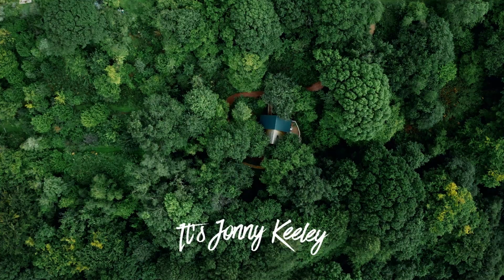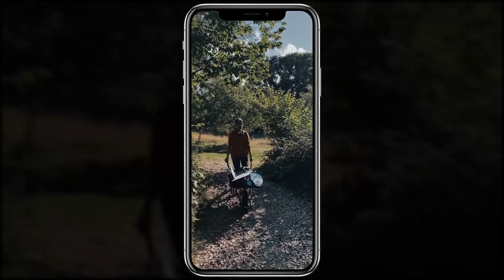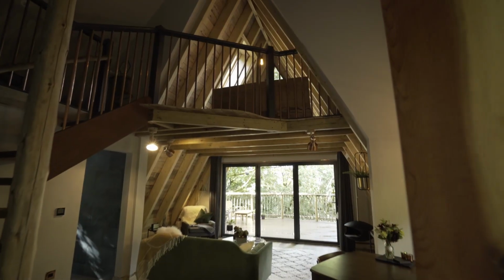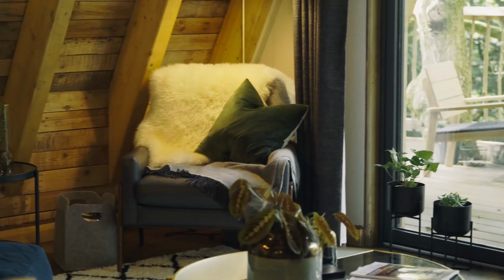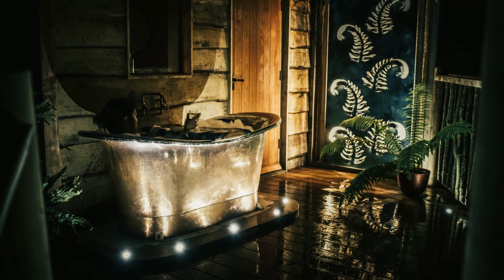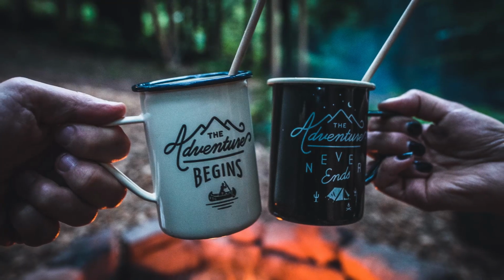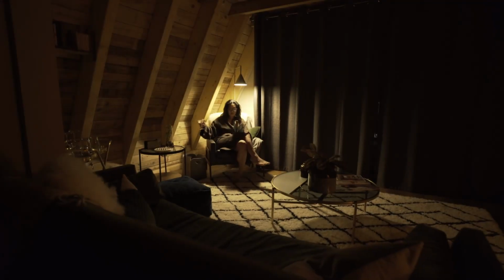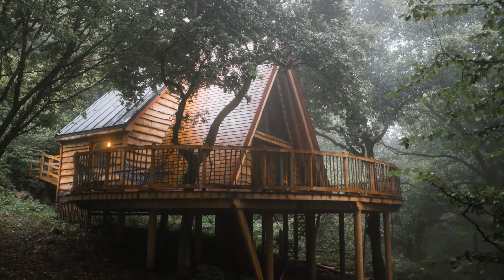Staying in a treehouse in the UK - A luxury treehouse tour around Hudnalls Hideout.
Staying in a treehouse in the UK - A luxury treehouse tour around Hudnalls Hideout. Something a little different this time. I've put together a little tour of the last place I photographed.

▶ My main microphone
▶ My other microphone
▶ My main light
▶ Soft box for main light
▶ Moving blankets for sound treatment
▶ Vintage light fitting for backdrop
▶ Vintage LED light bulbs for backdrop
▶ Ring light for backdrop
▶ My camera
▶ Affordable 24mm lens
▶ Great Vlogging lens

// MY GEAR //

MY CAMERAS
▶ My photography camera
▶ My video camera
▶ My affordable camera (don’t mind if it breaks)
▶ My drone

MY LENSES
▶ My main lens, 16-35mm
▶ Best first prime lens, 50mm
▶ Amazing telephoto lens, 70-200mm
▶ My favourite all round lens, 35mm
▶ Best portrait lens 85mm
▶ My vlogging lens
▶ My YouTube studio lens

▶ My main tripod
▶ My travel tripod
▶ My vlogging mic
▶ My YouTube studio mic
▶ My vlogging tripod/grip
▶ Best SD card holder